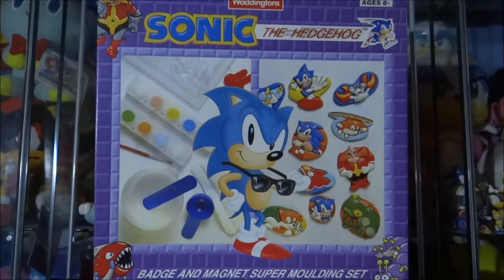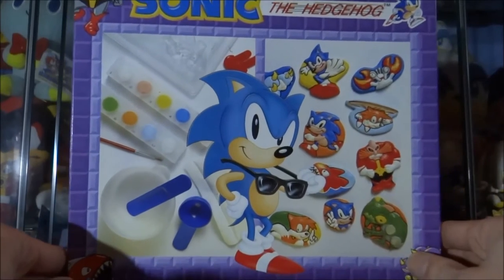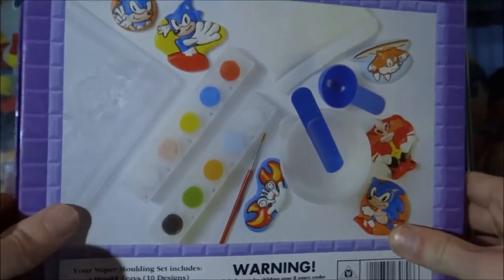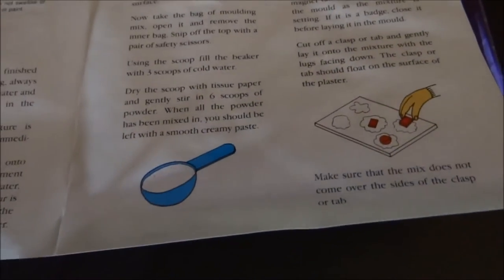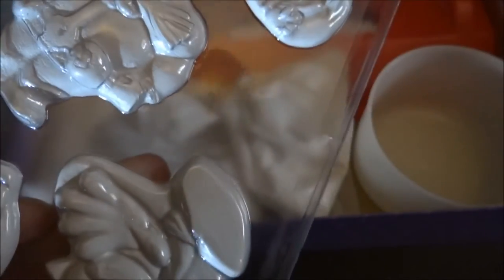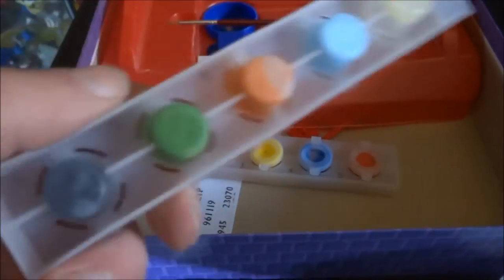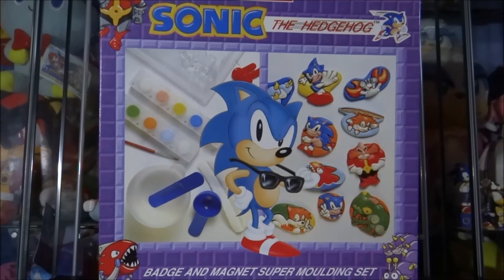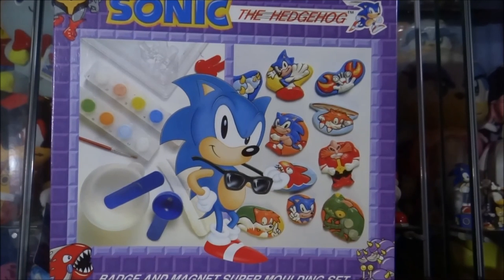Sonic The Hedgehog Badge & Magnet Super Moulding Set - Review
I review this rather interesting and unique Sonic item. The Sonic badge and magnet super moulding set, complete with the moulding mixture and paint. This was released in the mid 90's and manufactured by Waddingtons. Let me know if you've ever seen this.

Music used: Various tracks from the video game Sonic 3D Blast, Sonic The Hedgehog 4 pt II Sonic The Hedgehog 3 and Sonic The Hedgehog 2006,  all of which is Copyright Sega!